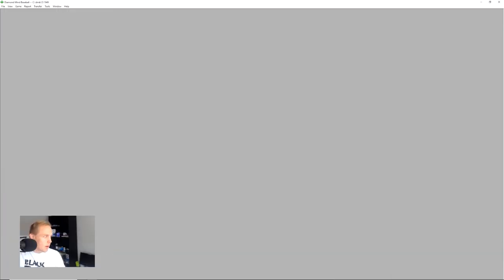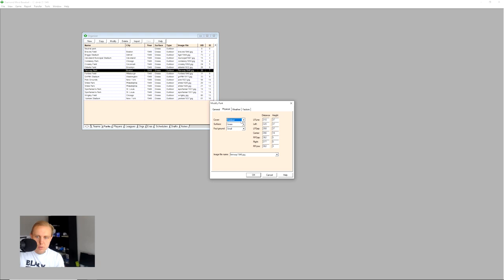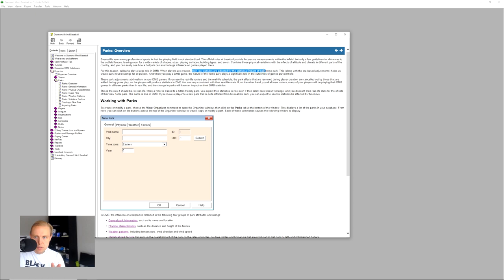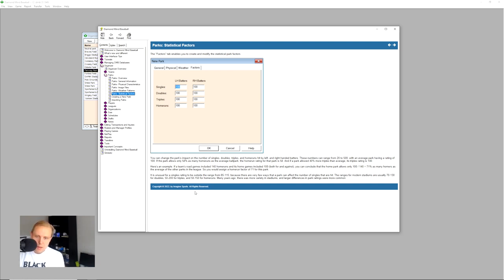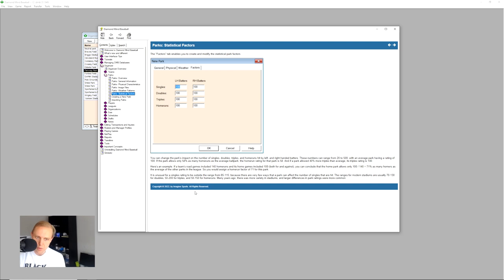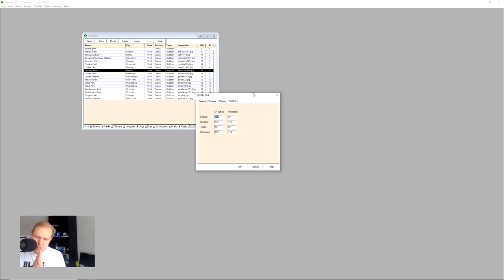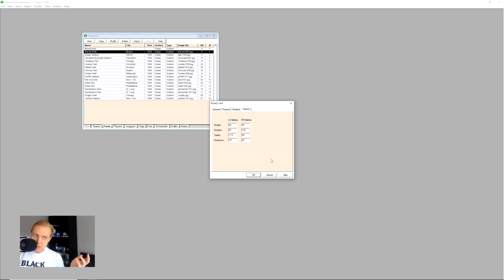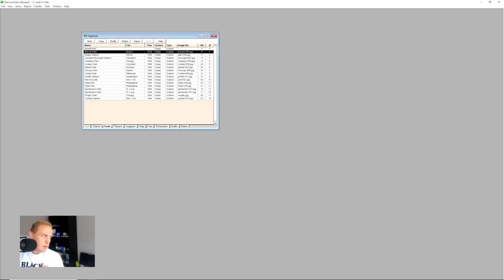The Science of Diamond Mind Baseball's Park Factors | Baseball Discussions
Diamond Mind Baseball features a park factor system that is fairly unique in the baseball simulation world.  Let's talk about it!